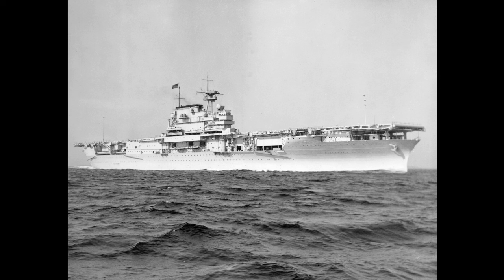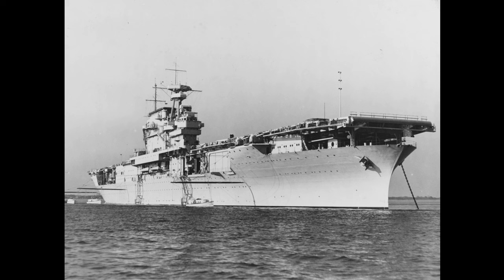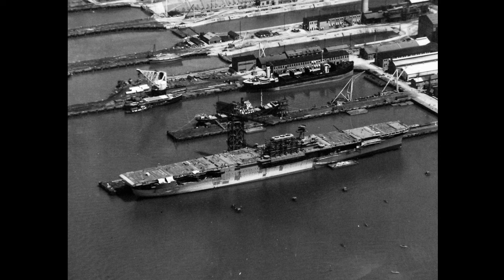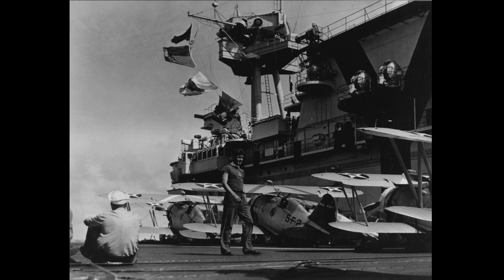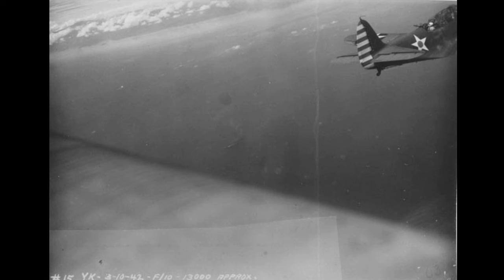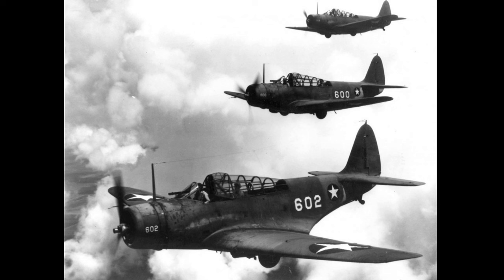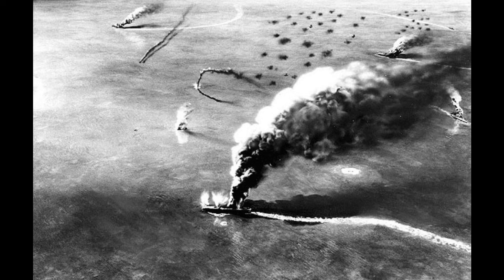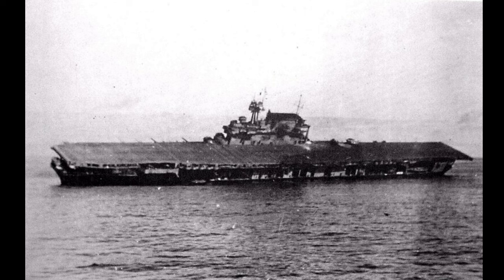USS Yorktown CV 5 - Martyr of Midway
USS Yorktown was the 3rd ship of the United States Navy to bear the name of the decisive battle of the Revolutionary War. She vaulted to legend status in the early days of the Pacific War after holding the line against the Imperial Japanese Navy during the battles of the Coral Sea and Midway. She would prove to be a durable and stubborn warship to sink. Yorktown would earn 3 battle stars for her service before being lost at Midway, where her aviators played a pivotal role in the victory achieved by US forces.

Yorktown served her nation well in the short time she was afloat, helping 1st to stem the tide, then to turn the tide of the Pacific War. She was an innovative, durable design that shaped and guided U S carrier operations and naval aviation in the direction to supremacy of the seas.